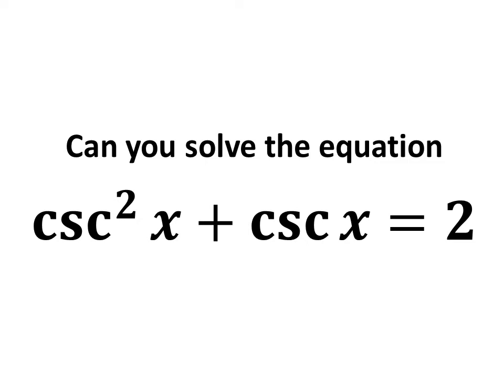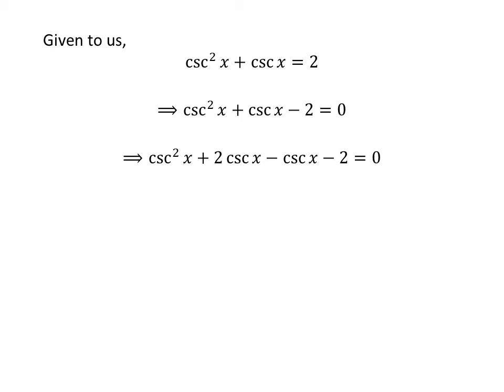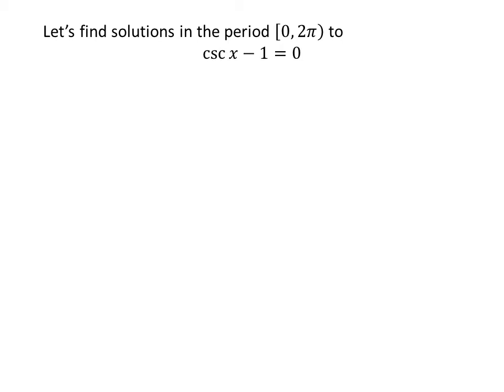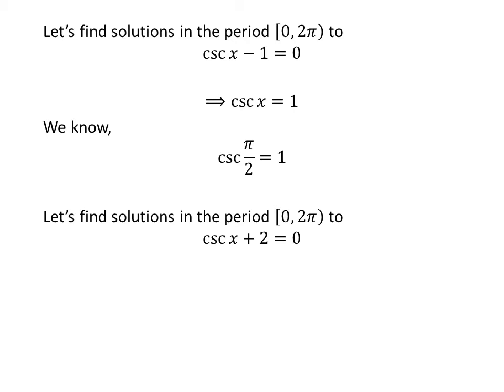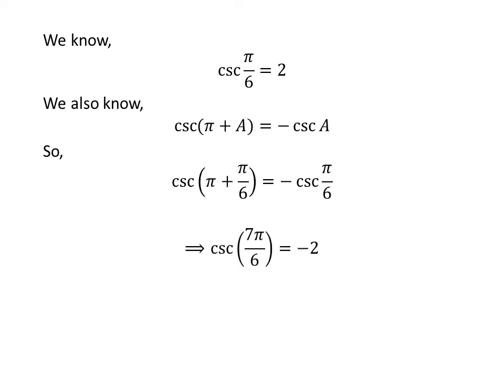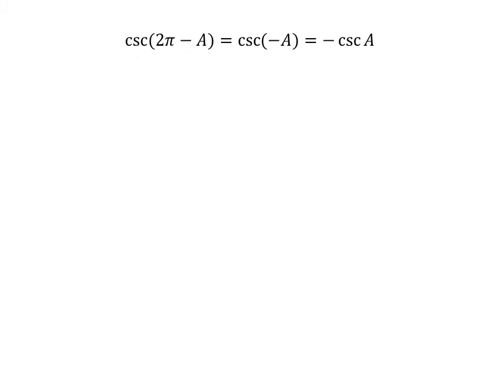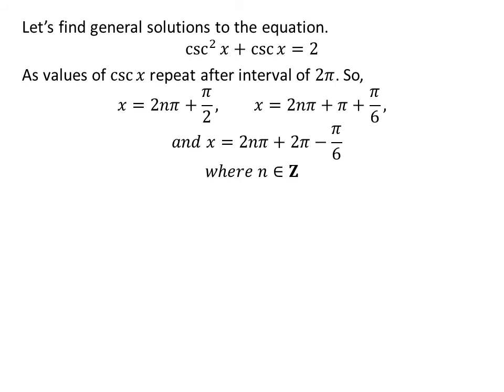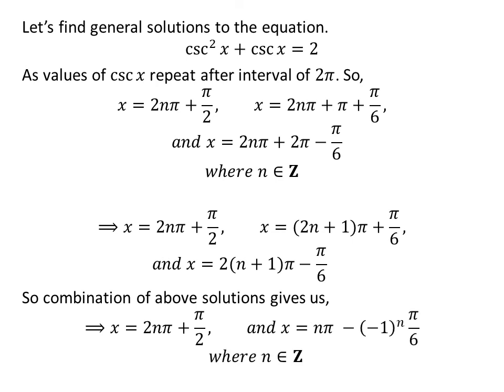Solve the equation csc^2 x + csc x = 2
In this video, we will learn to solve the equation “csc^2 x + csc x = 2”. The equation “csc^2 x + csc x = 2” is the twenty seventh question of 2.3 section of the book “Trigonometry by Ron Larson”.

Other topics of this video:
Solve csc^2 x + csc x = 2
Find values of x when csc^2 x + csc x = 2
How to solve csc^2 x + csc x = 2?